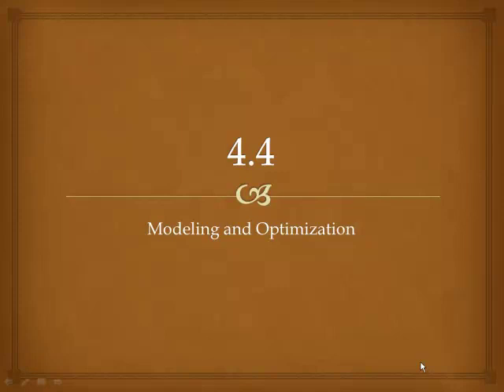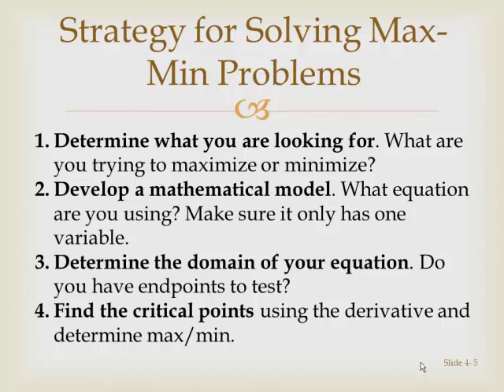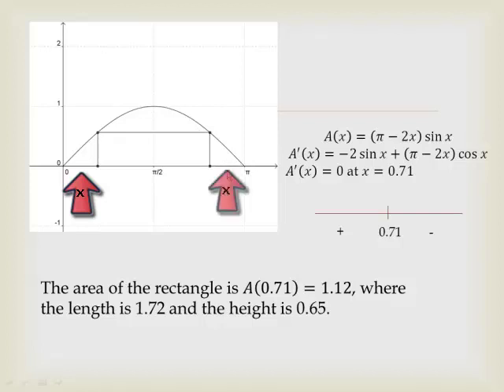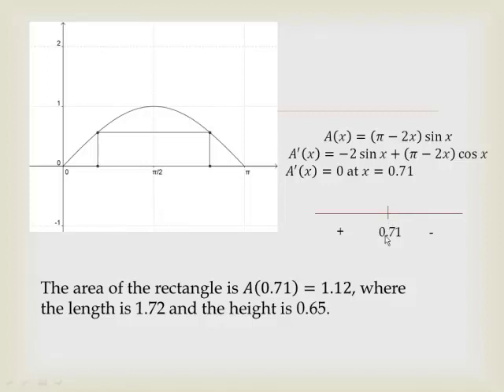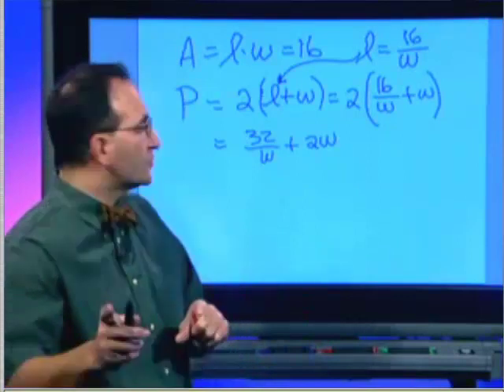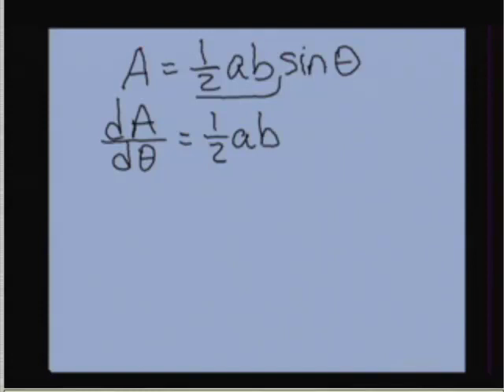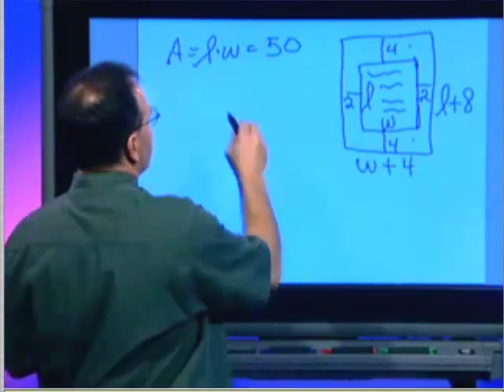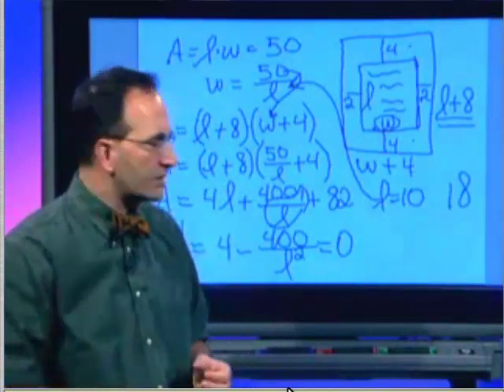4.4 Modeling and Optimization.mp4